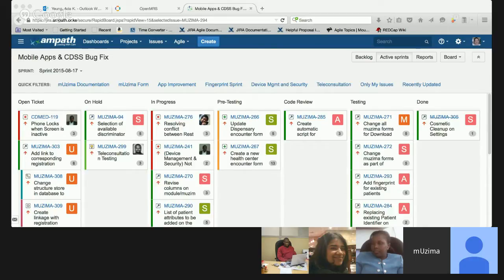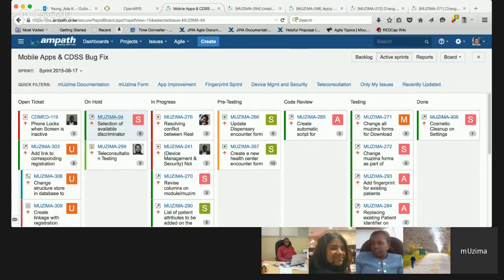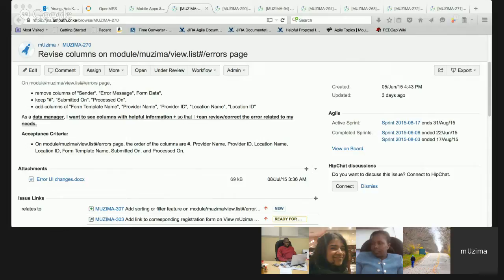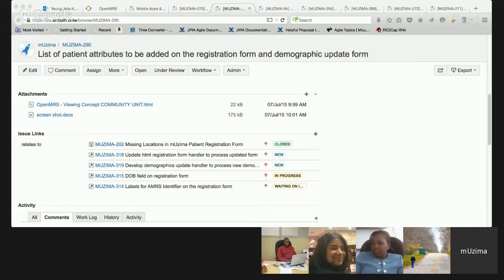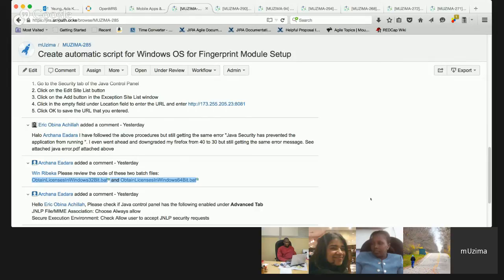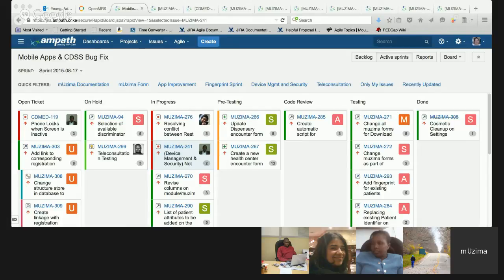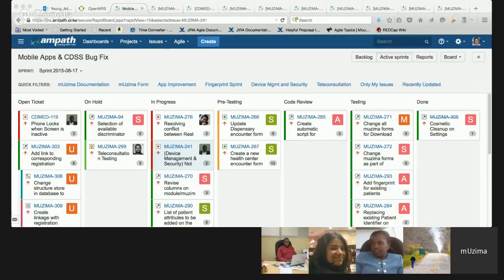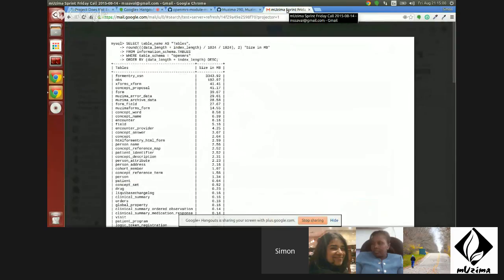mUzima Sprint Friday Call 2015-08-21